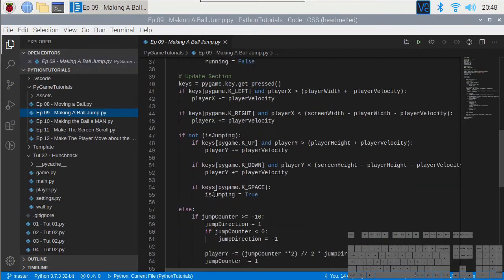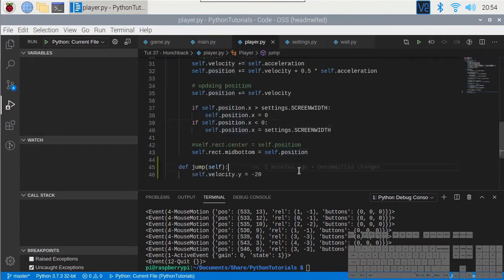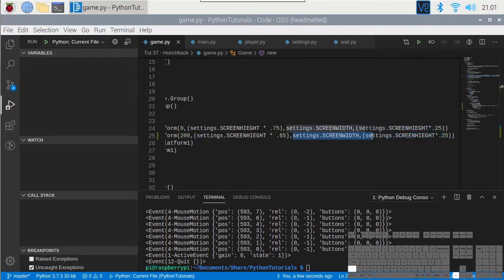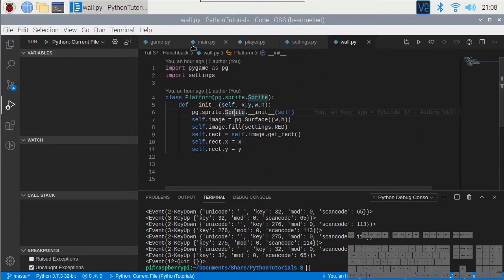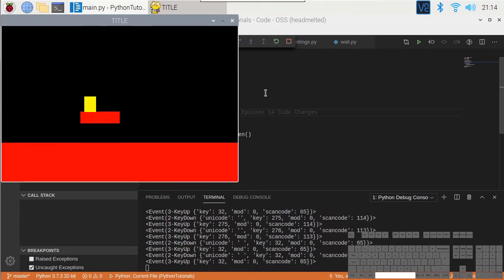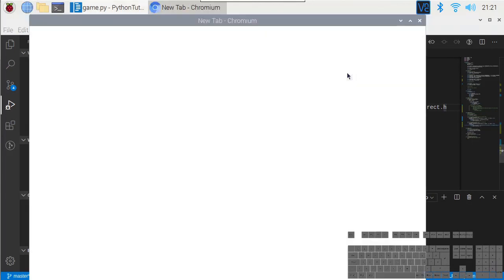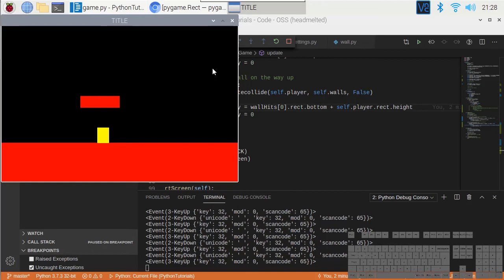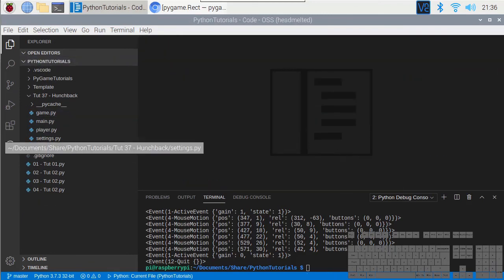Tutorial 37.16 - Adding The Ability to Jump (PyGame Python)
Right then, we start getting into the knitty gritty of the game development, and we start with creating a game template in pygame that can be used for all game development within the python / pygame development system.

And then developed a simple player sprite that moves about the screen.

In this video I explain the basics of getting the sprite to jump onto platforms and also how to give the illusion of banging your head on the base of a platform too.

Forum : forum.OldSkoolCoder.co.uk

Stuart Hurst
Matt Kasdorf

Juergen Pichler
Mark Shepard
G^Ray Defender
Raven

John DiLiberto
Julien Nadeau Carriere
James Bearss
HybridGrid
Adam Sommer
Gregor Gramlich
Amok
WauloK
JMLaniel
Docster
AndyMagicKnight
GaryMeg
Brandon Redmond

Peter Martin
Jeffery T Birt
James Taylor
Robin @ 8 Bit Show And Tell
Karl Tylman
SPBarryHercules
Ben Wood
Michael Nielsen
Justin
Stacy Bates
Geoff Archer
Richard Sopuch
Antonio Bianchetti
Jesus Garcia
Mike Richmond
Pagetable.com
Stuart Garnham
Zerfall
TriGaDe
Phaze101
KnightFire
Edi Frankovic
RetroSteve
Lycoris4
Mark Kaufmann
David Pickford